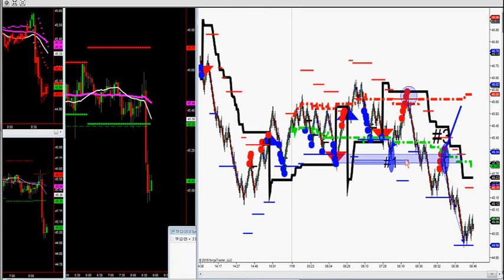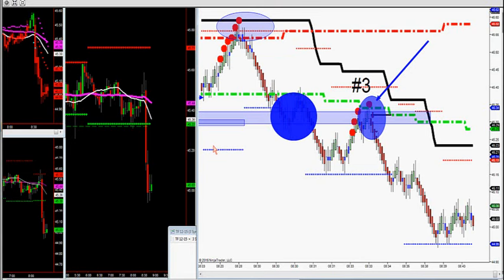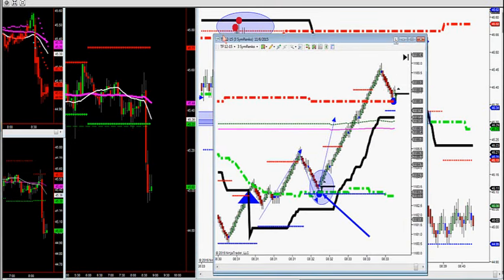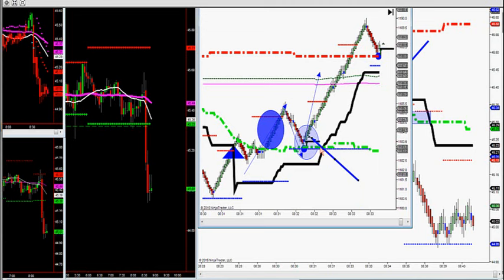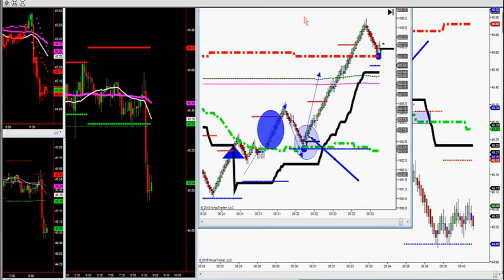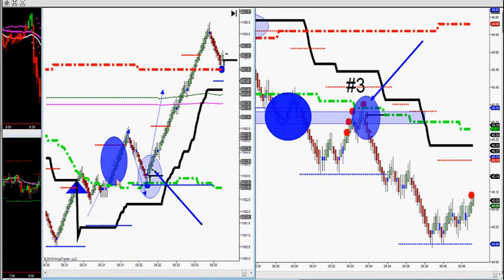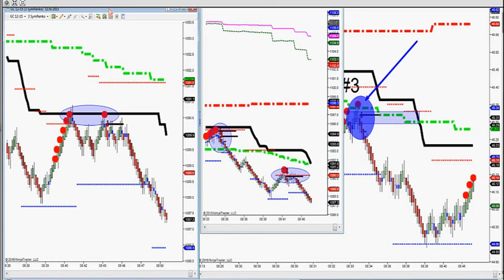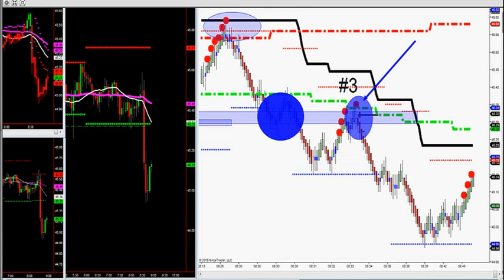11-6-15 Non Farm Payroll JaySignal Trades